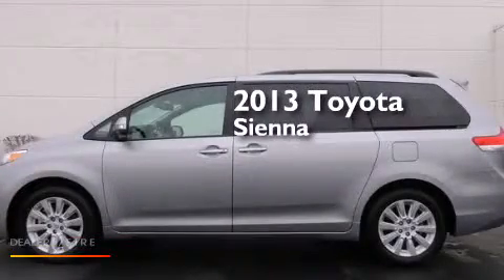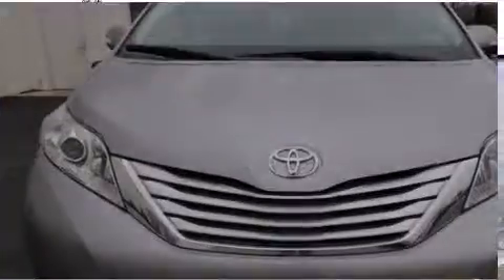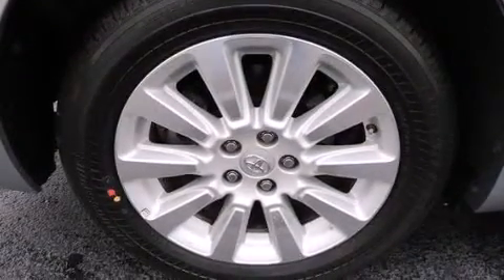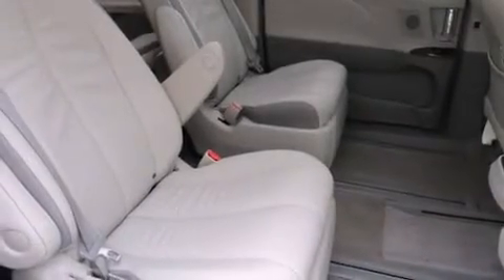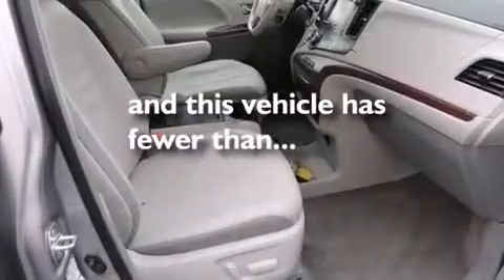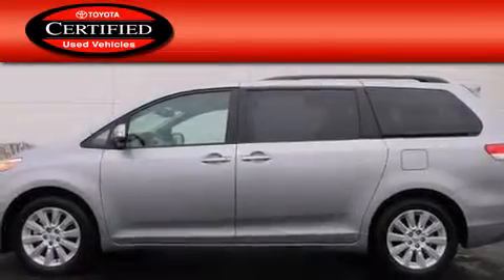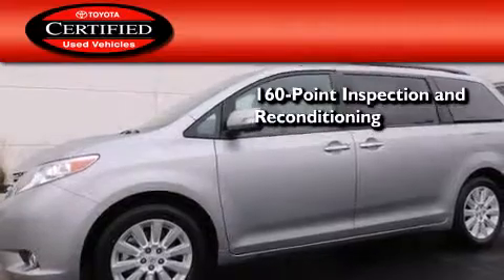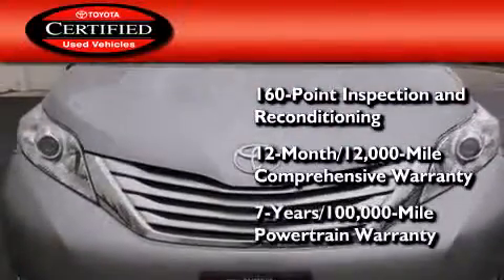Pre-Owned 2013 Toyota Sienna Napervillle IL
We have been honored to serve the Napervillle IL area , we promise that your experience at our dealership will exceed your expectations ! Year : 2013 Make : Toyota Model : Sienna Engine : 3.5l v6 smpi dohc Trans . Napervillle , IL 60540